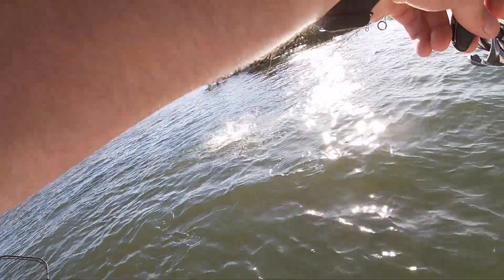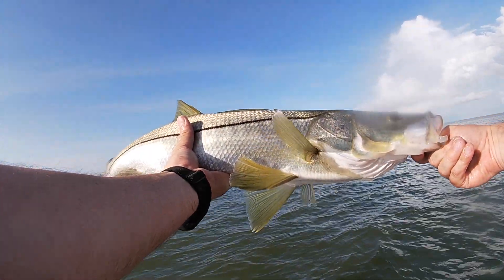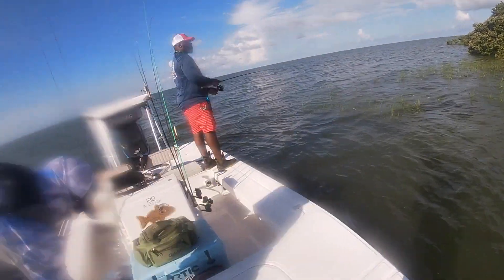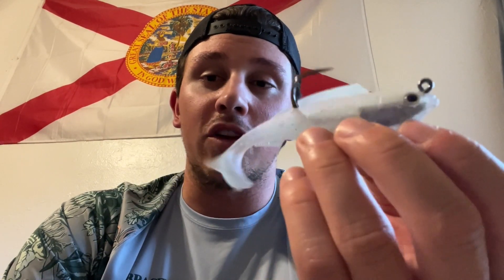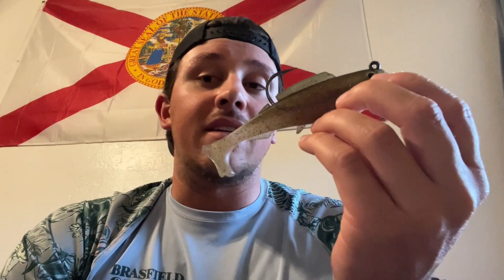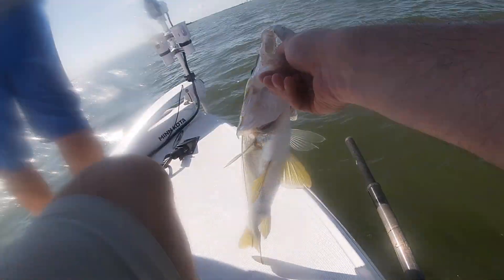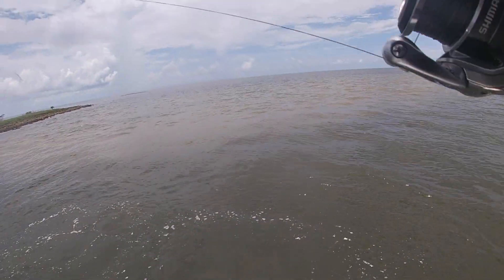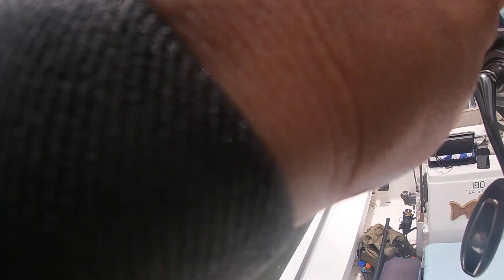Zman Herculez Swimbait Review. GREAT Bait for Snook Fishing in Florida!!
Got a review of the Zman Herculez Swimbait for you guys today. I have been using this bait a lot more recently and the first couple trips did not go as planned with it, but this third trip made me a believer in this bait! Let me know if you all would like to see more videos like this!